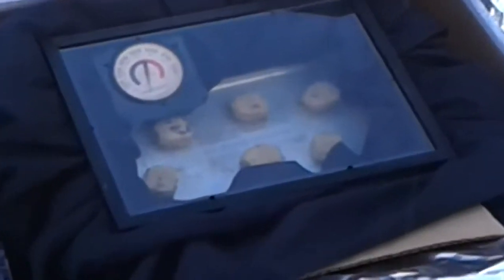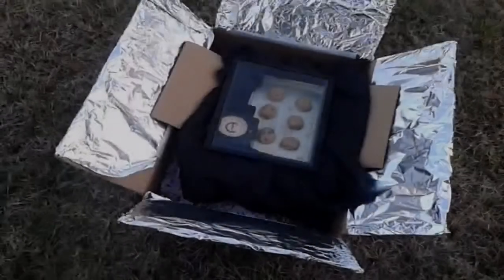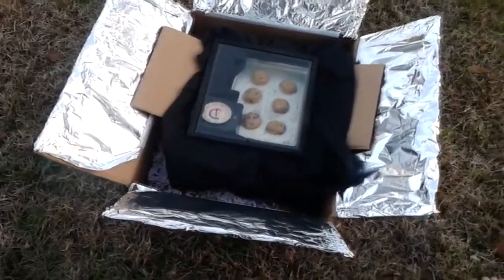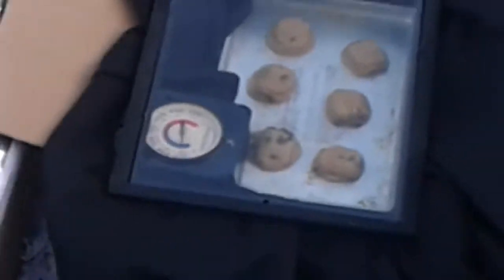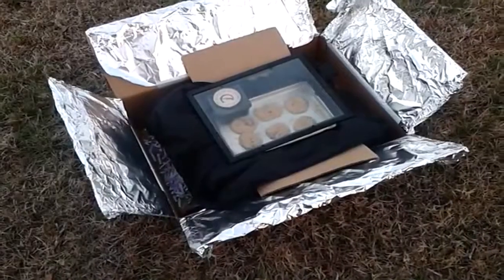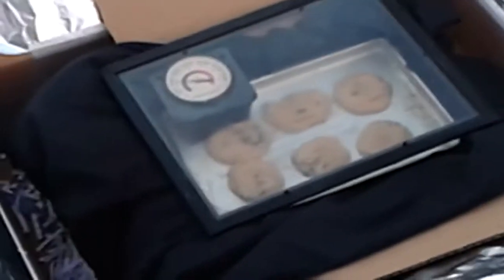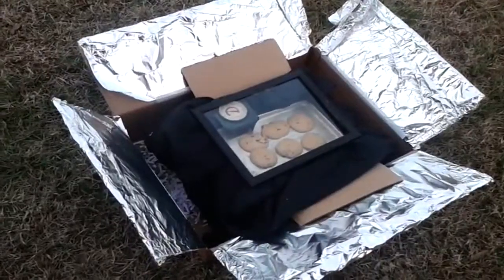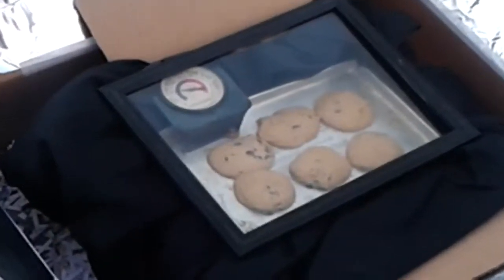Thermal Radiant Energy from the Sun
"River City Science Academy: Where Excellence is Our Standard"

River City Science Academy blend: The highest standards and expectations,